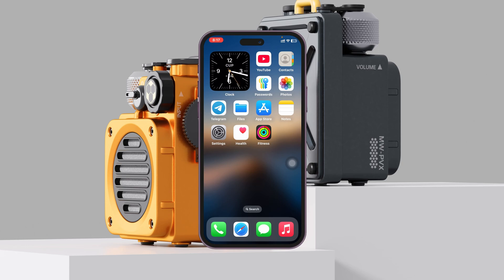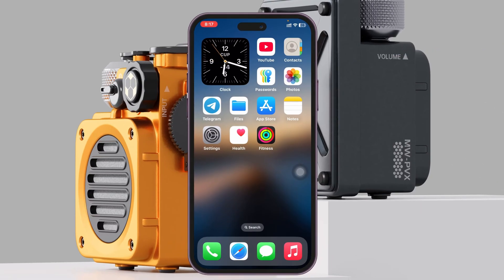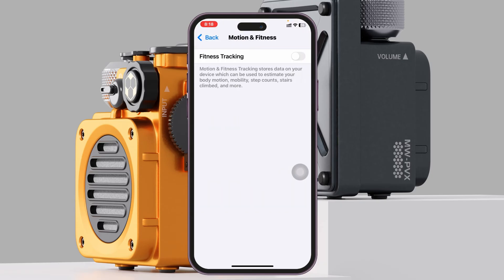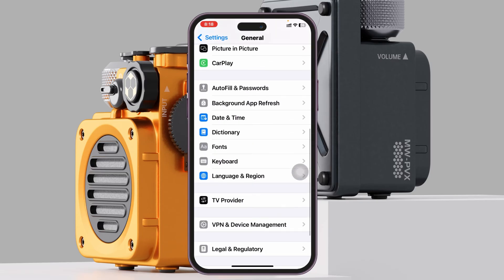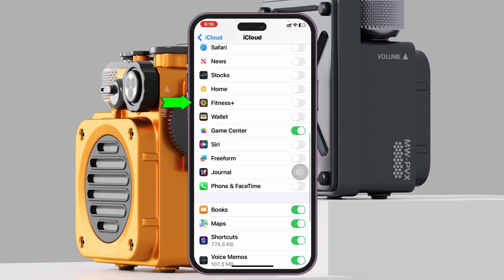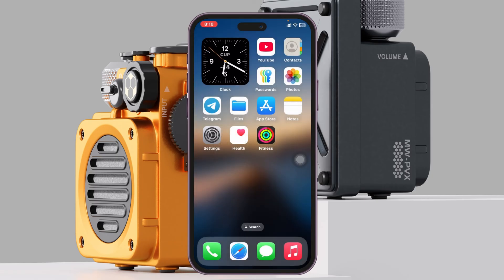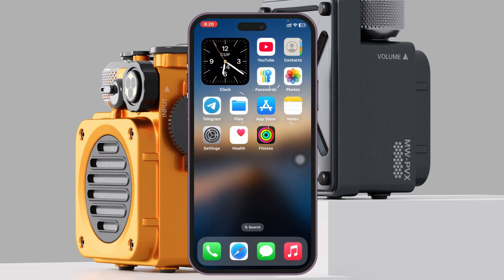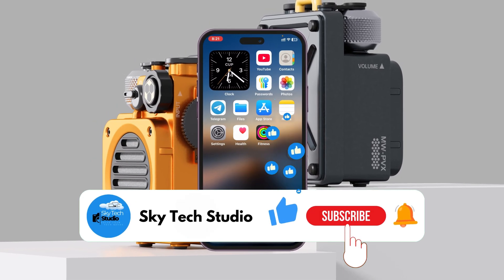How To Fix Fitness App Not Working on iPhone iOS 18 | Solve iPhone Fitness App Issues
Is your Fitness app not working on your iPhone after updating to iOS 18? This video will guide you through how to fix the Fitness app on iPhone and troubleshoot common problems like the app not opening, freezing, or not updating data. Whether the Apple Fitness app is not loading, freezing on iPhone, or failing to sync with iCloud or your Apple Watch, i have got solutions to resolve iPhone Fitness app issues.

Learn how to troubleshoot iOS Fitness app problems, fix the Fitness app not tracking steps on iPhone, and resolve syncing issues between the Fitness app and your Apple Watch. If you’re facing challenges like the iPhone Fitness app not syncing iCloud data or wondering why the Fitness app isn’t working, this step-by-step guide will walk you through every fix.

Discover practical steps to ensure your Fitness app starts tracking data and syncing correctly. This tutorial will help you troubleshoot and resolve Apple Fitness app problems on iOS 18.

00:01- Video Start
00:19- Channel intro
00:27- Solution 1: Check Fitness settings
00:54- Solution 2: Turn off restrictions
01:06- Solution 3: Enable background app refresh
01:20- Solution 4: Sync with iCloud
01:45- Solution 5: Restart iPhone
02:02- Solution 6: Offload or update the Fitness app
02:44- Solution Ending